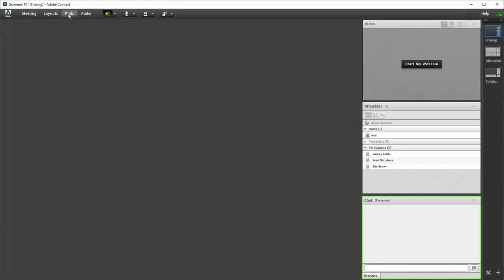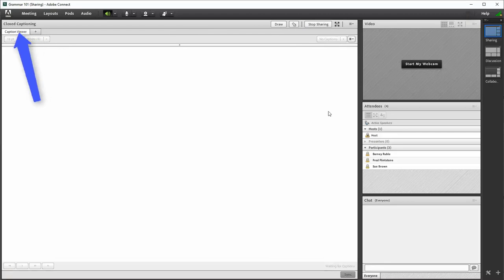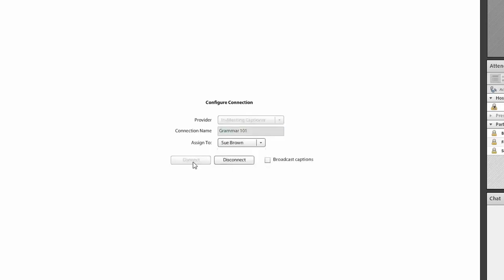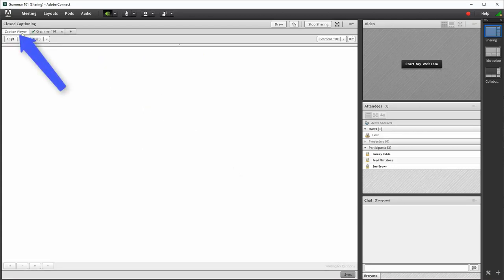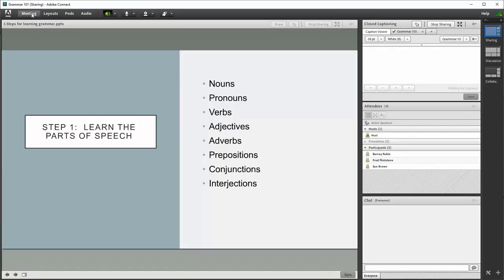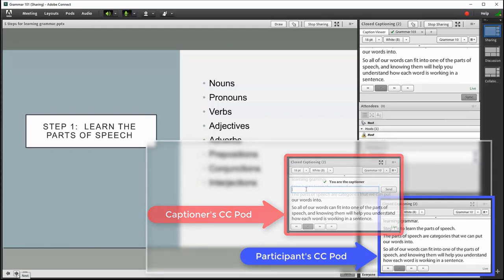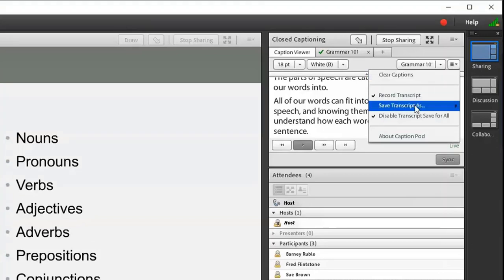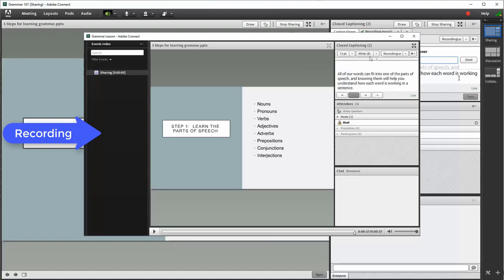Closed Captioning in Adobe Connect Meeting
The Adobe Connect Closed Captioning Pod allows you to incorporate live captioning in your session. This video focuses on how to assign the role of captioner to an in-session attendee.